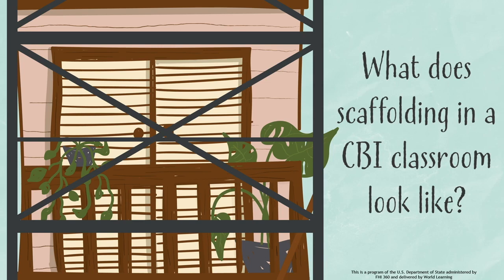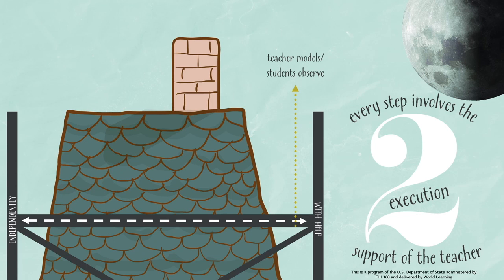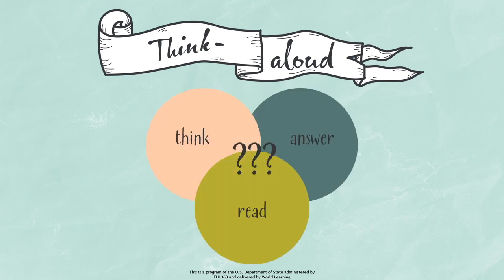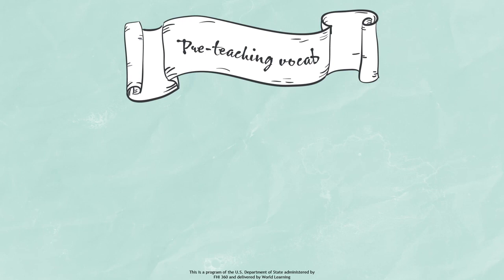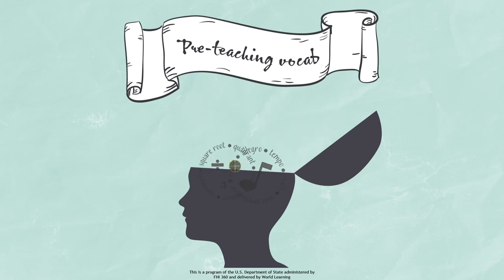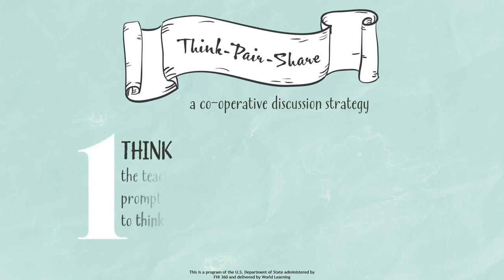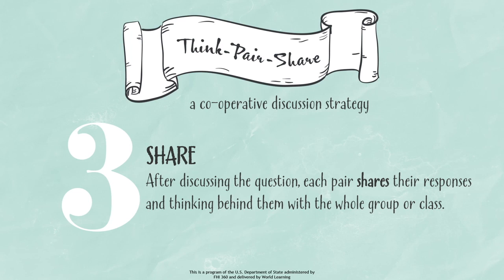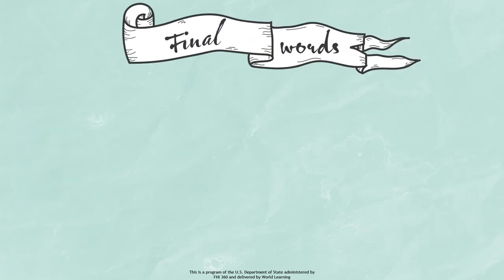Scaffolding: Part 2 [GOC]